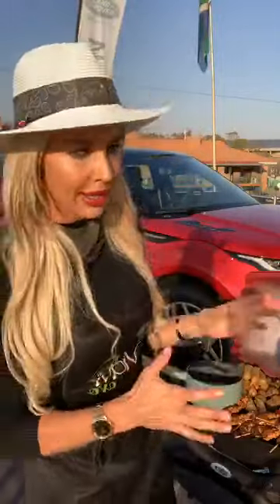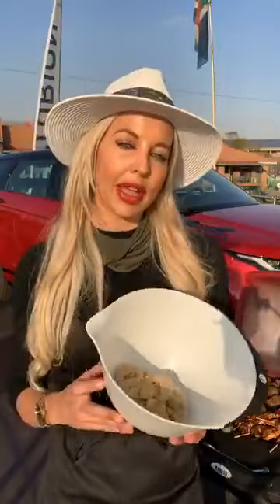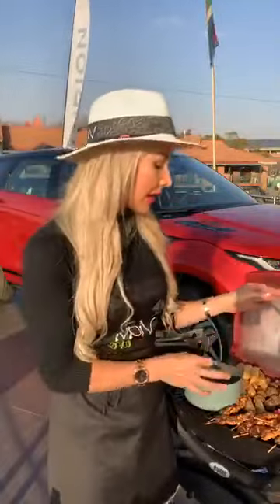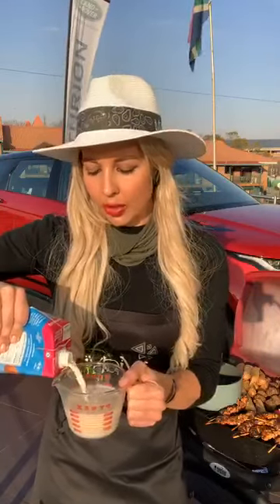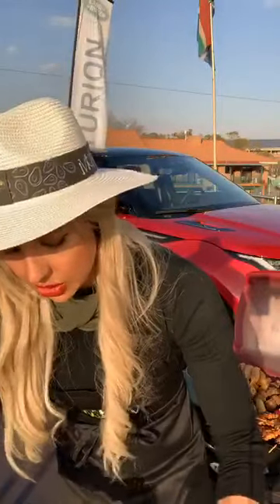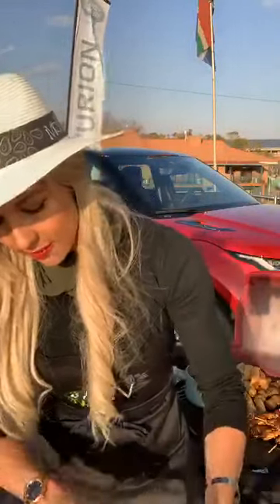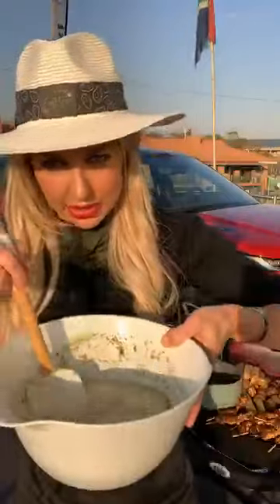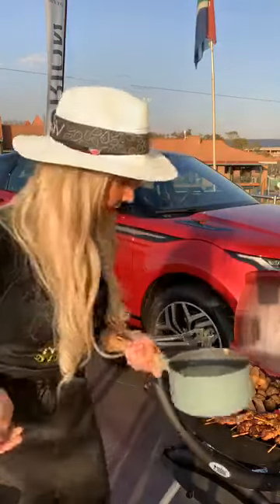Tapas Cook Along with Saturday Star and Izelle Hoffman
We had a Tapas Cook Along for Fathers Day with Saturday Star and Lifestyle Chef - Izelle Hoffman